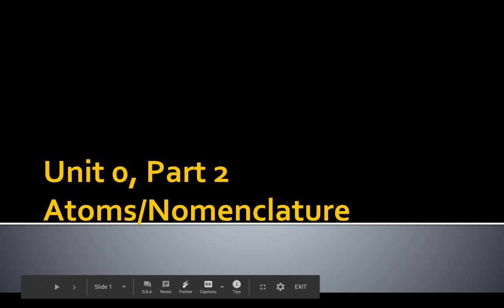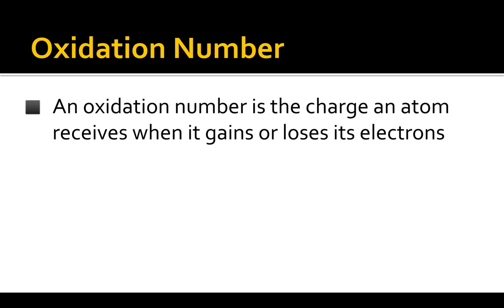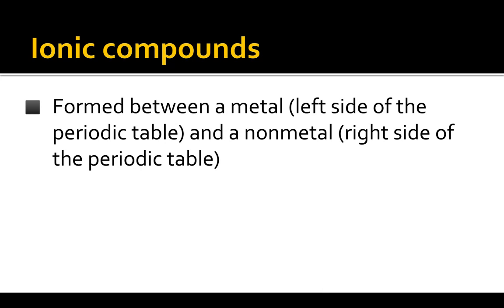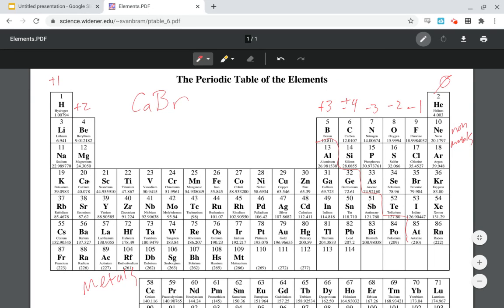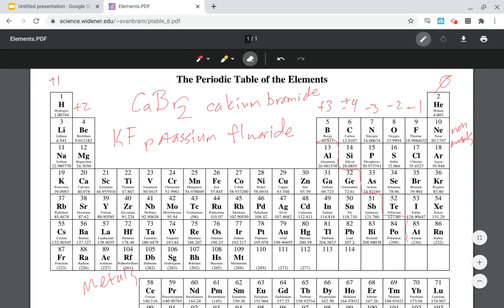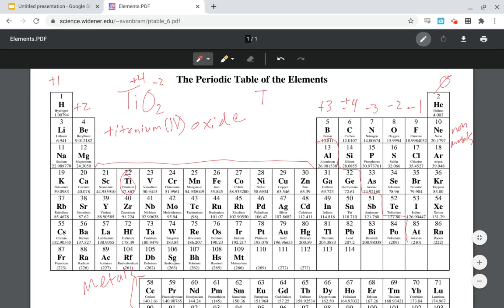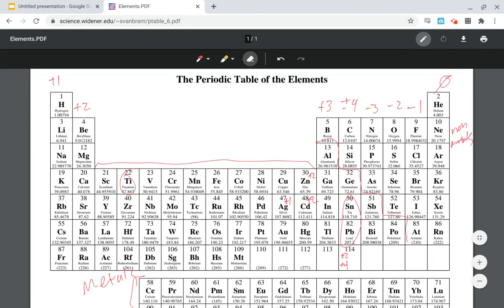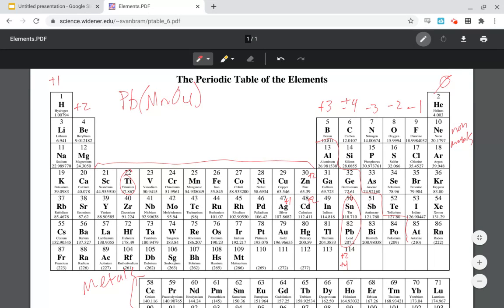Unit 0 Lesson 4: Ionic nomenclature